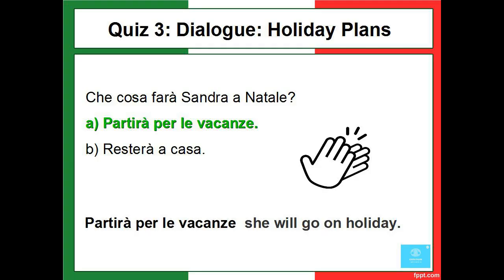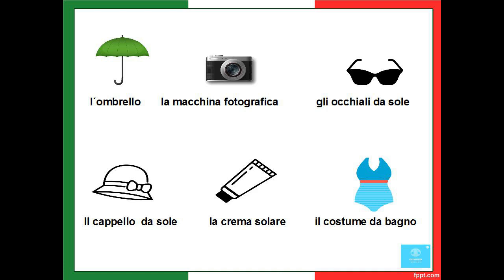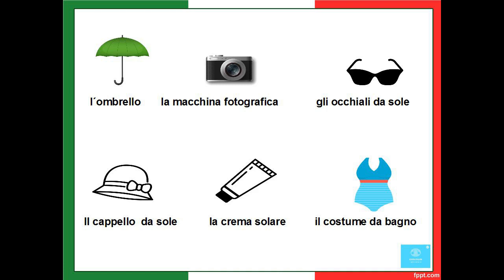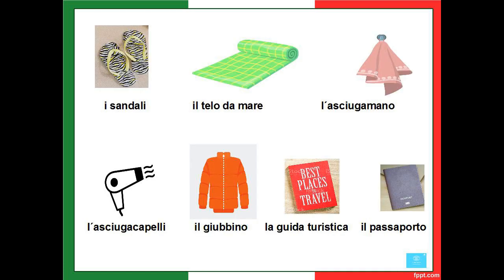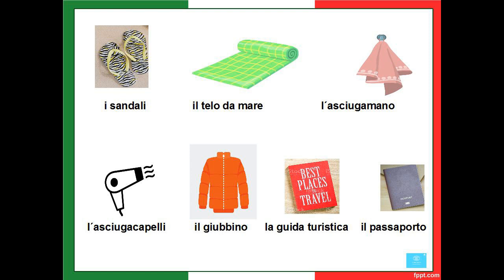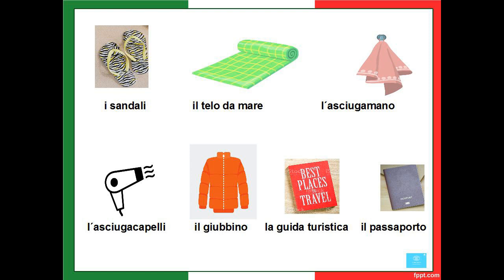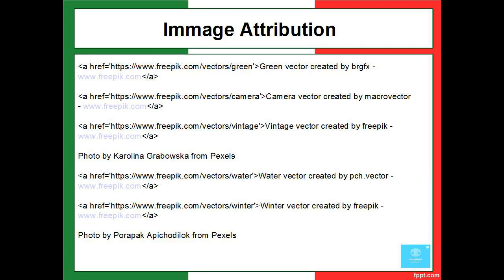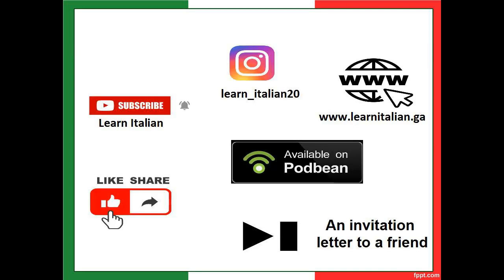Italian Elementary Level A2 - Lesson 4: Holiday Items Vocabulary